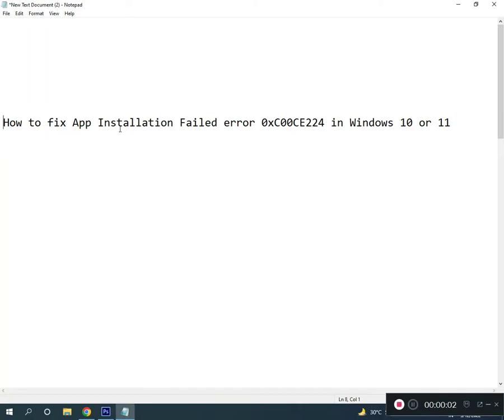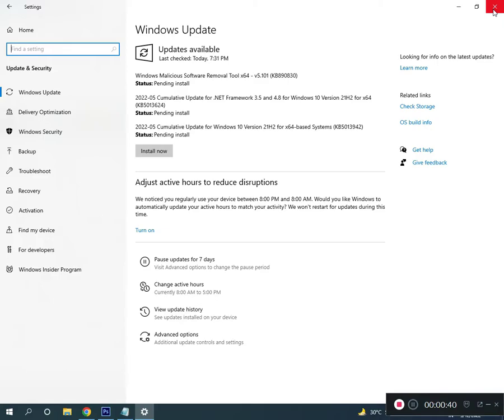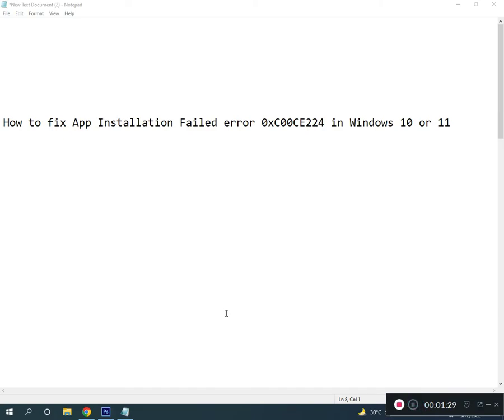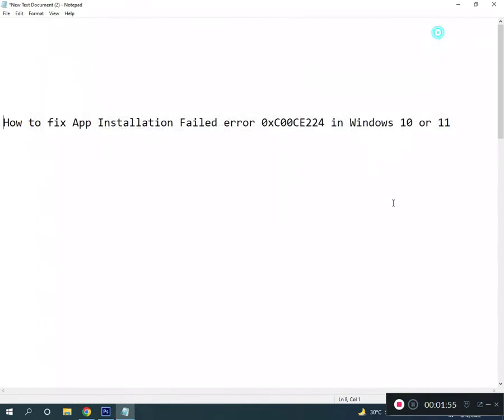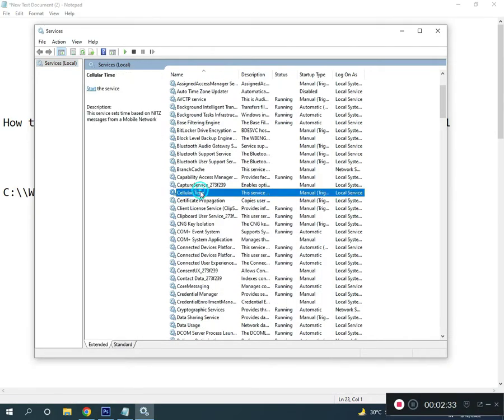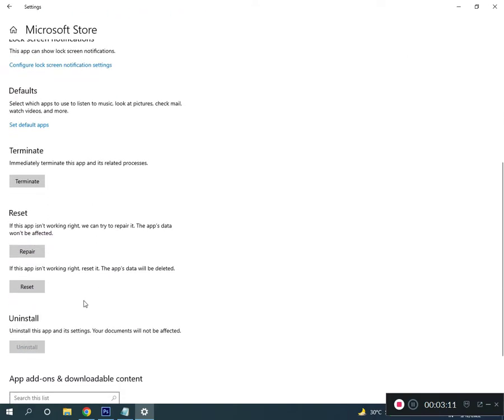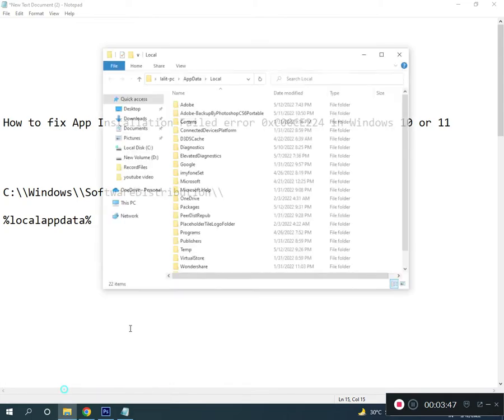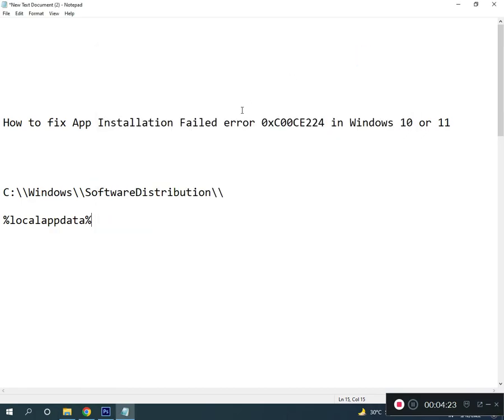How to fix App Installation Failed error 0xC00CE224 in Windows 10 or 11